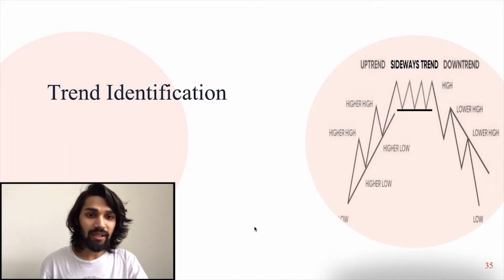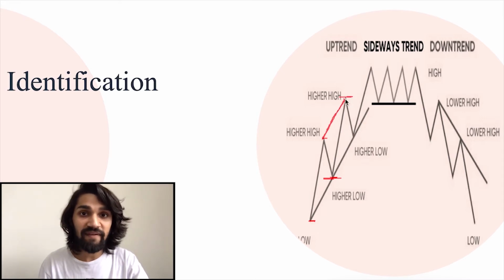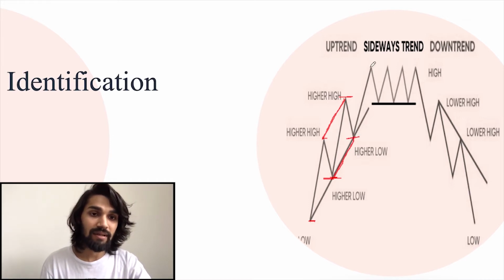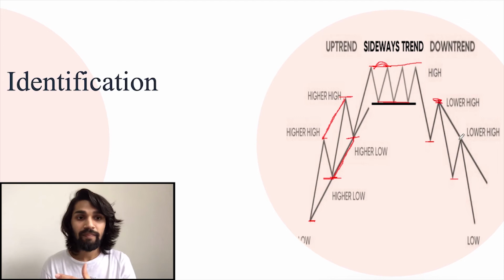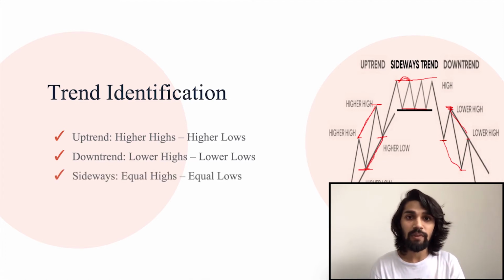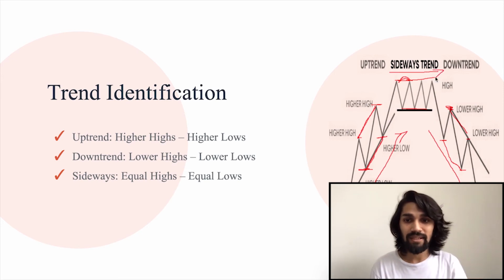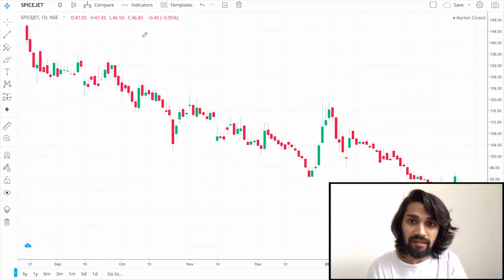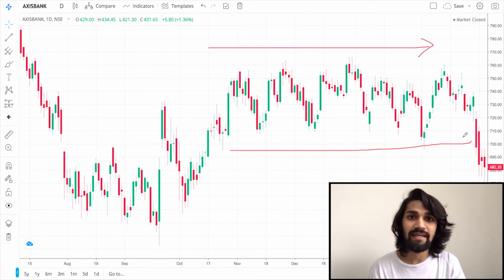MAKING MONEY 101 | MODULE 2 | EPISODE 2 | TREND IDENTIFICATION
Learn how to identify Uptrend, Sideways trend and Downtrend.